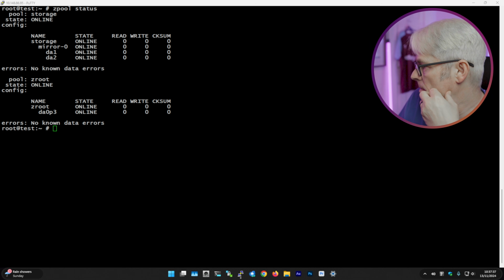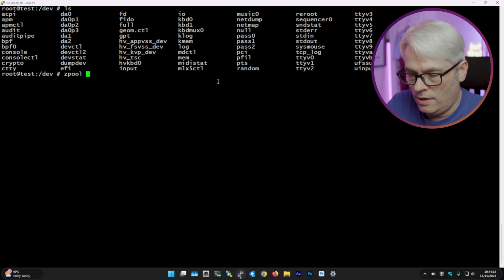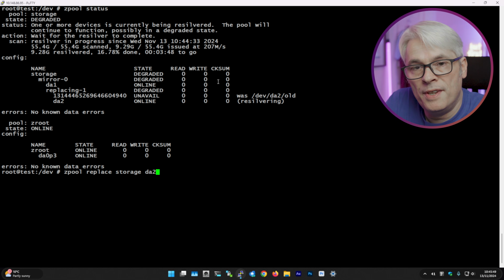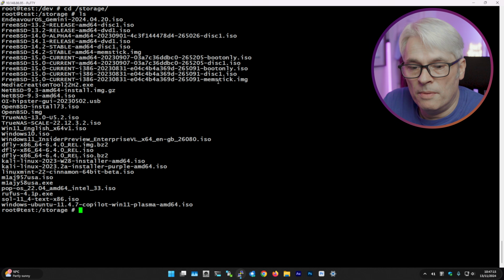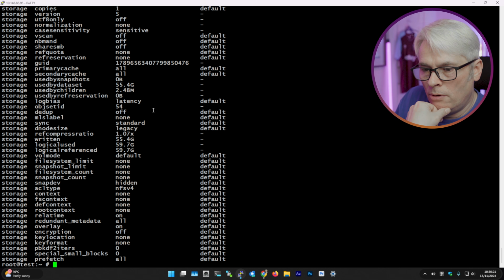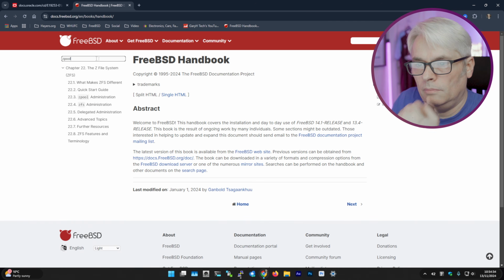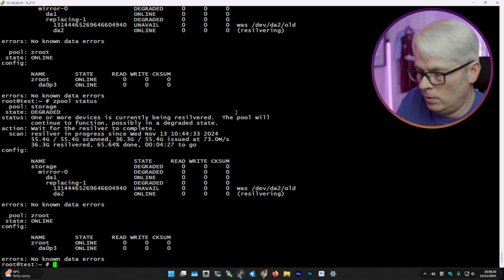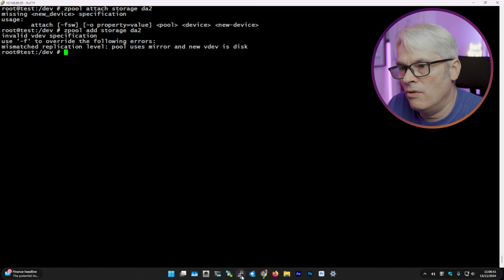FreeBSD user Shares Top Disk Replacement Secrets in a ZFS zpool!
I recently had a failure in my ZFS pool on my FreeBSD Server, here is how I replaced it!

FOSS
FreeBSD Handbook
FreeBSD Networking
FreeBSD PKG